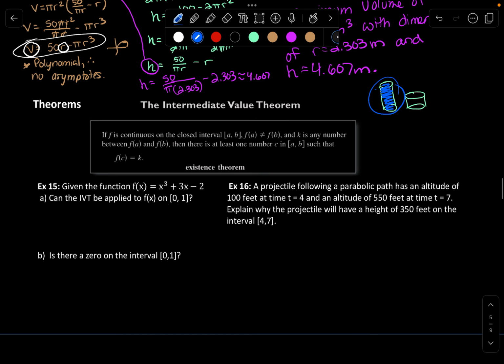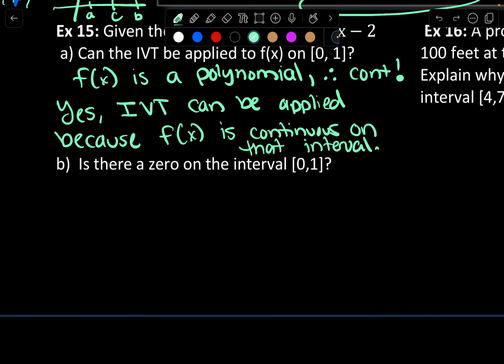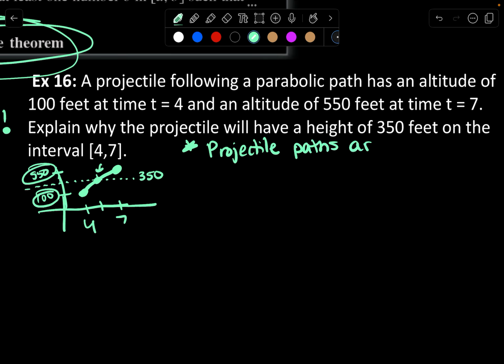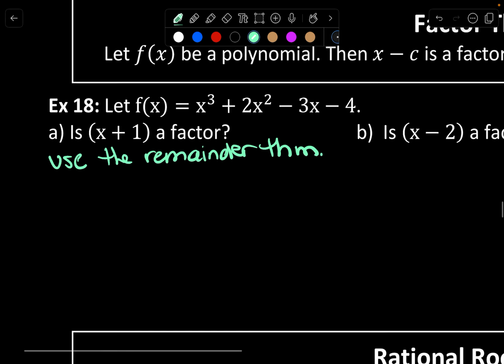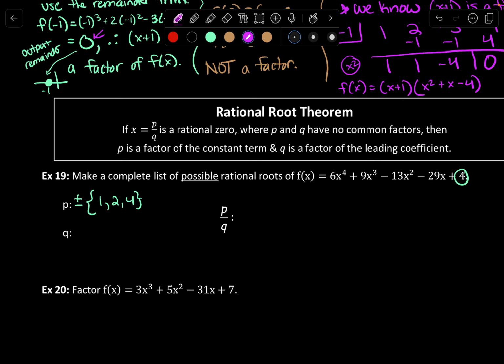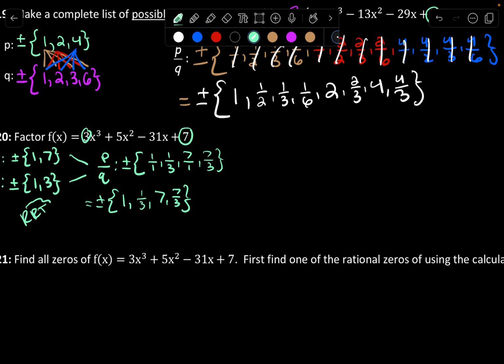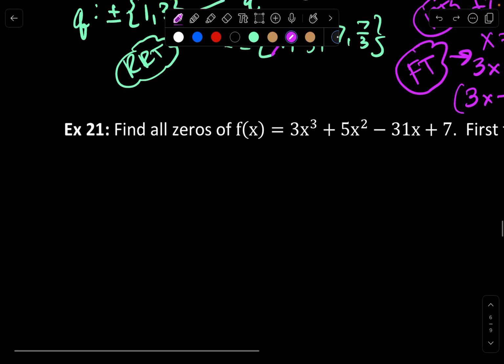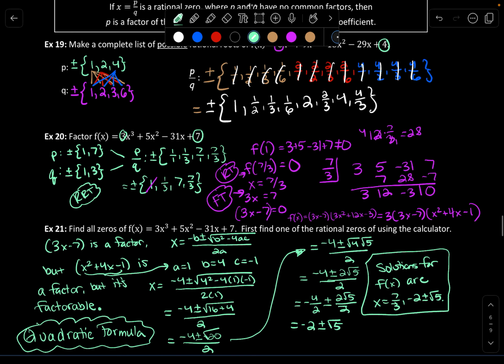09 Theorems - Polynomials